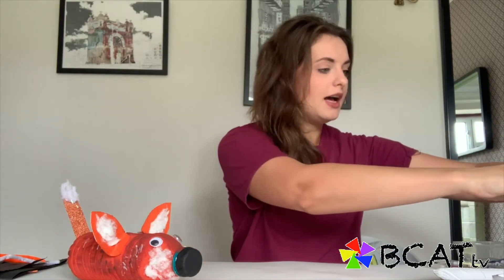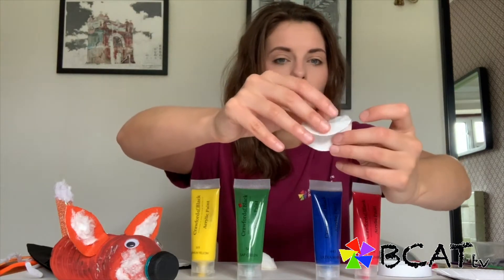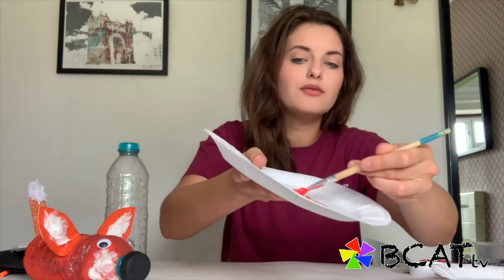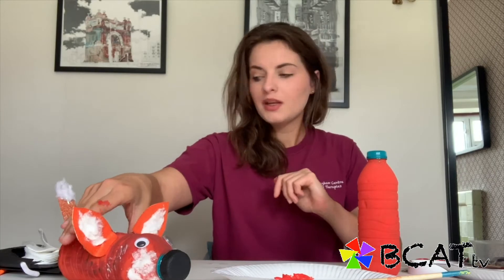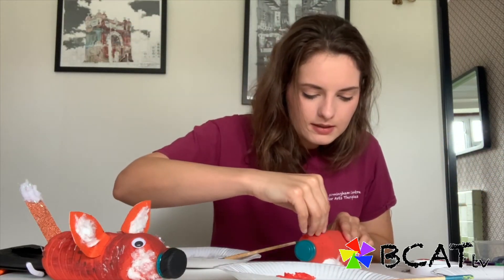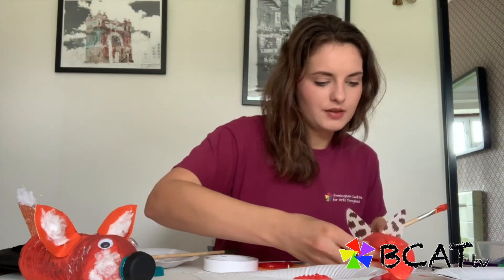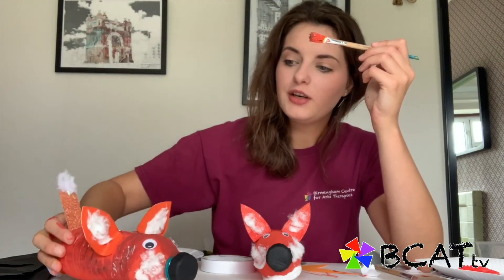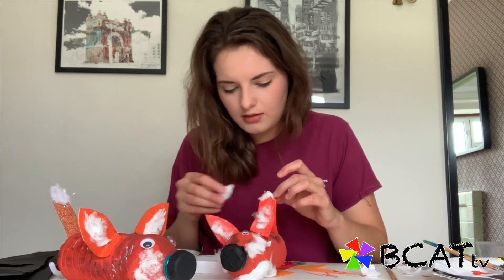Make your own fox friend using a plastic bottle (Birmingham Centre for Arts Therapies TV)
Join BCAT's Arts in Health Facilitator Rebecca to make your very own fox friend using a plastic bottle and other crafty bits!